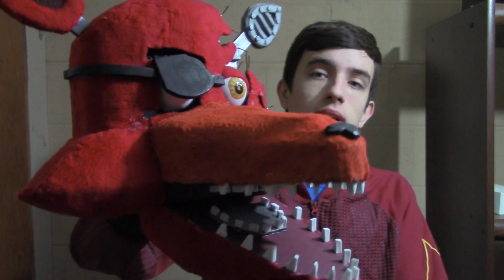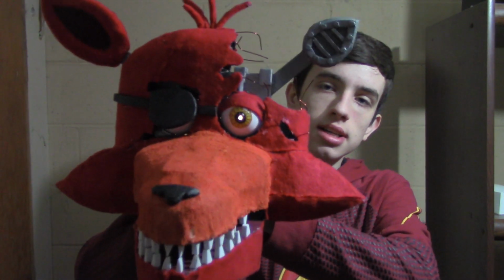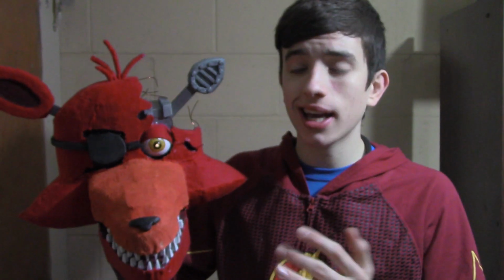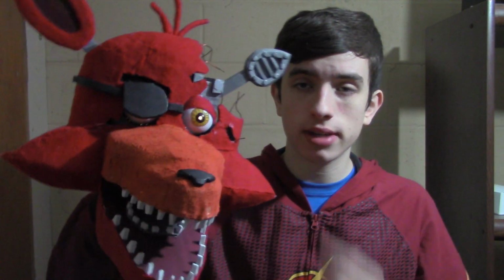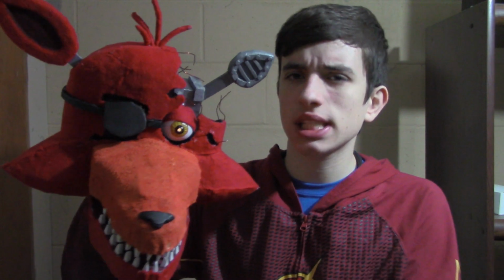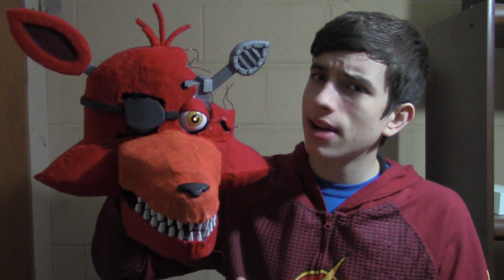Building Withered Foxy's Head!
I built Withered Foxy's head out of cardboard! He is another Puppet to add to my collection, be sure to suggest more build ideas, and tell me if you like the new format!